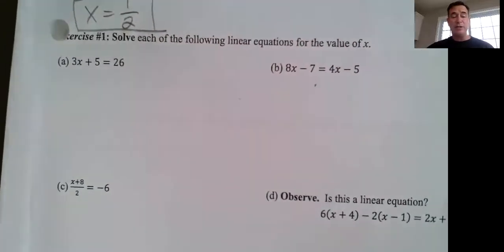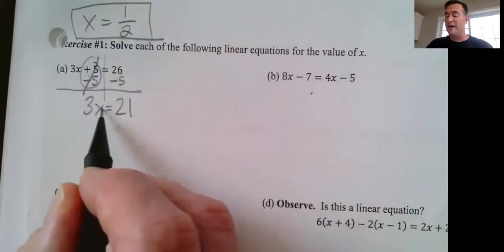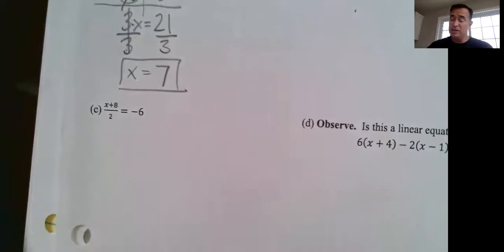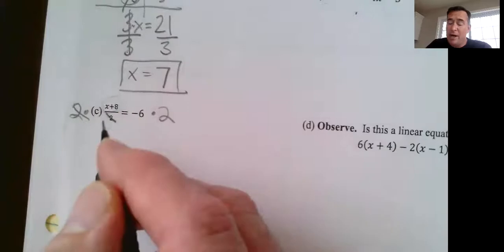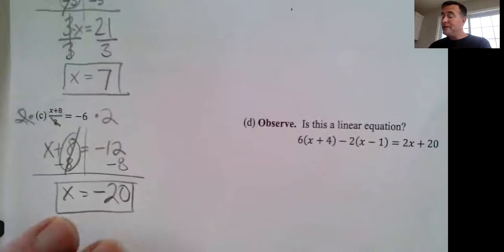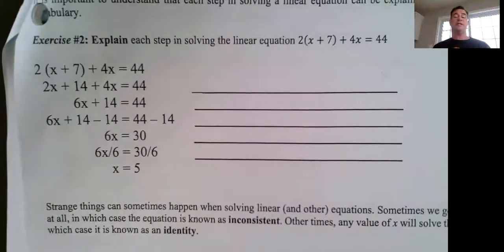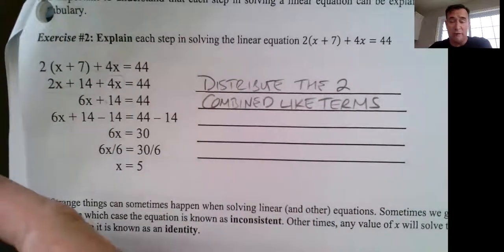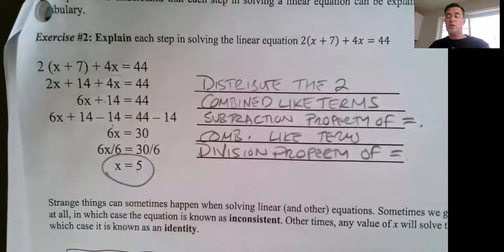Alg 2 Unit 1, lesson 2, day 1, part 2